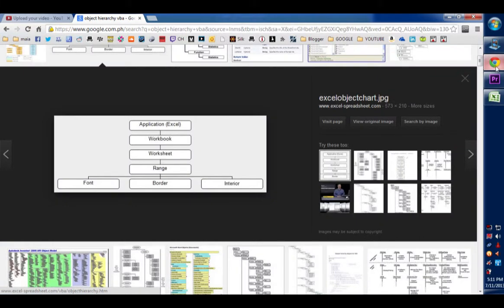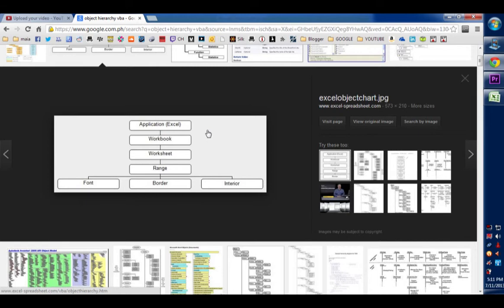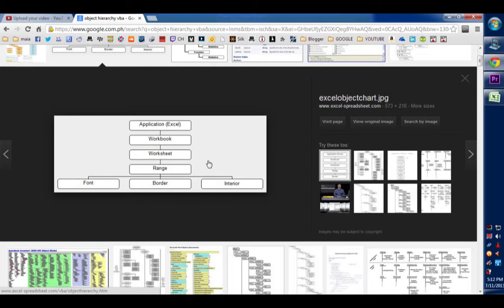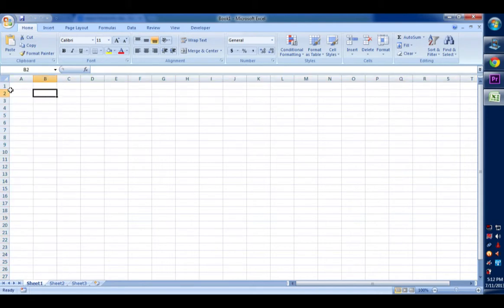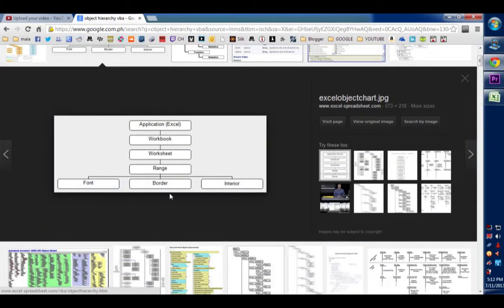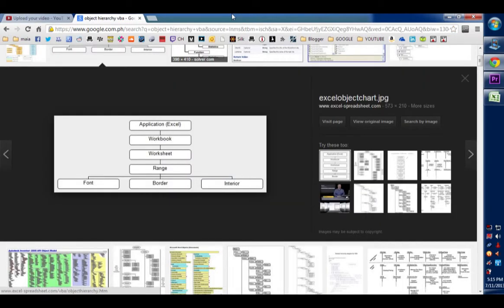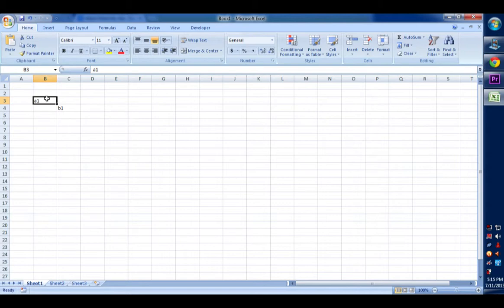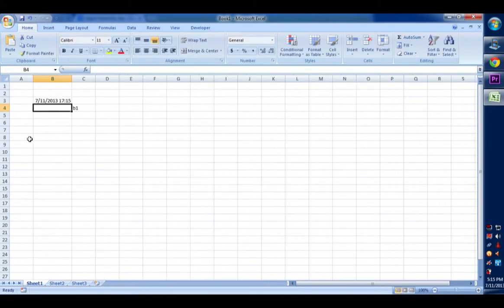Part 2: VBA Objects and Referencing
In this video I explain objects and how to reference in simple terms, no examples are given. we will do that further down the road.

key terms:
object oriented programming language
objects
simple reference
fully qualified reference